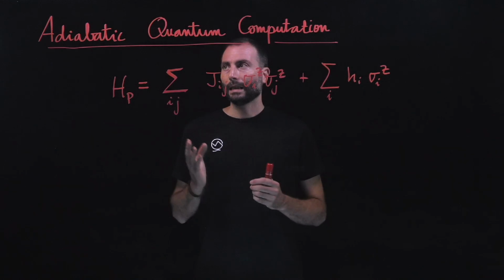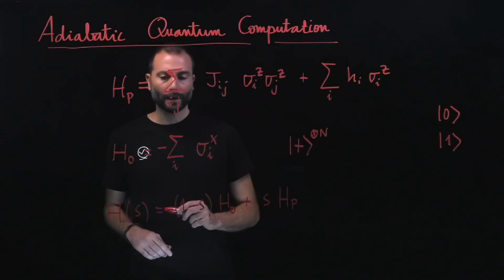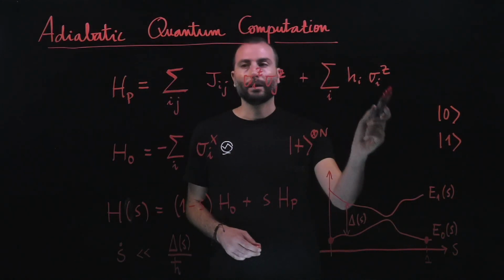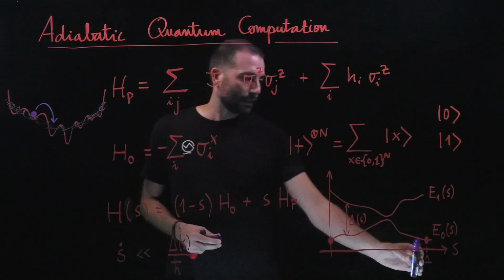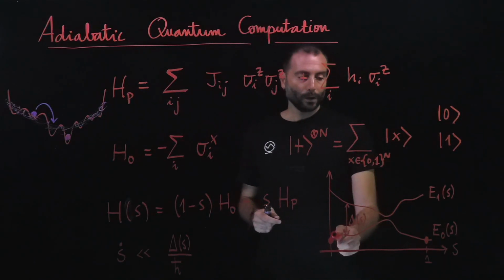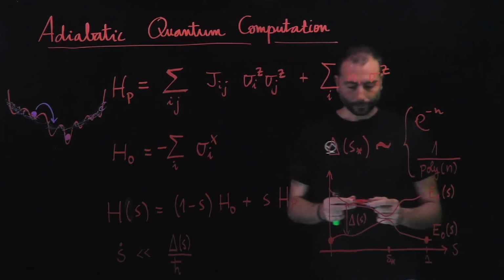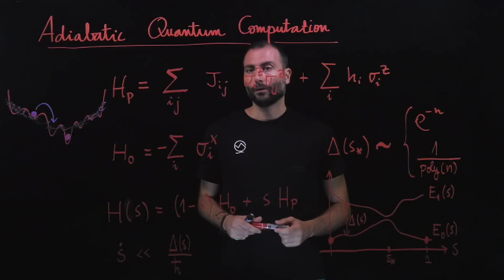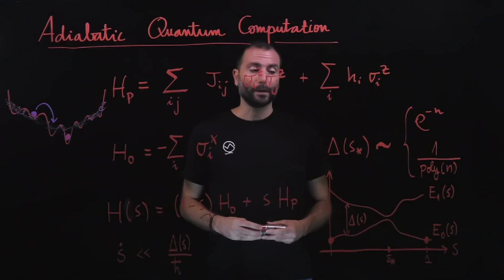Quantum Algorithms for Optimization - Lecture 5: Adiabatic Quantum Computation